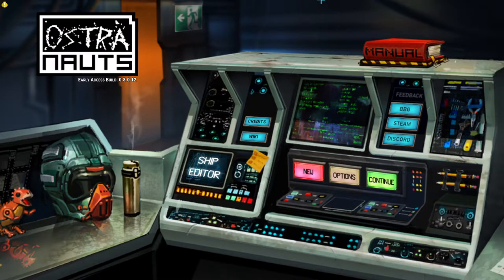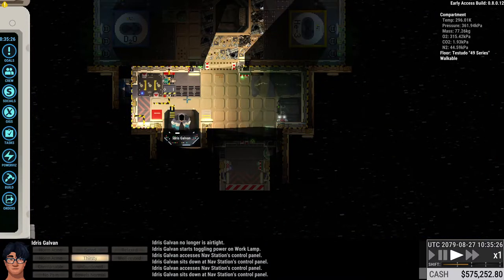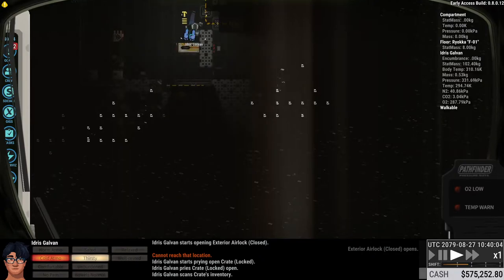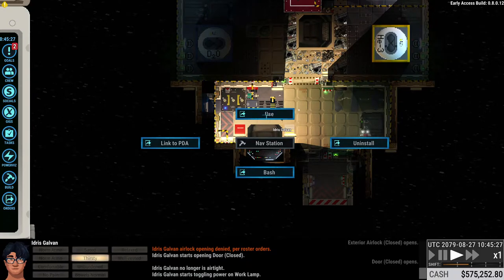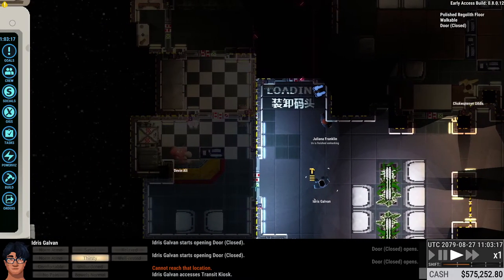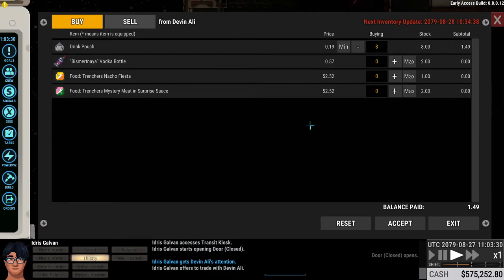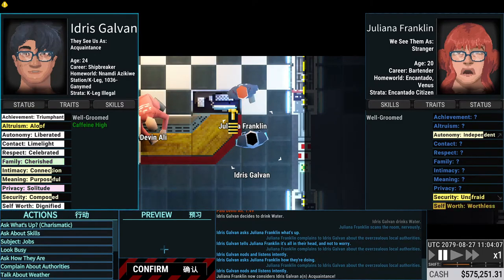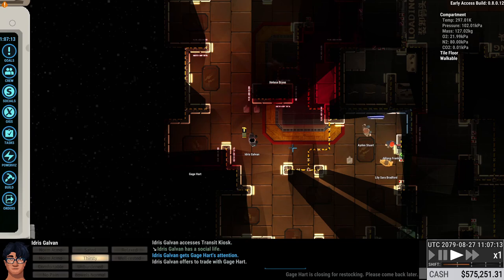Dad Tries To: Play Ostranauts, 25 (Phoebe?)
Space Laura Palmer.